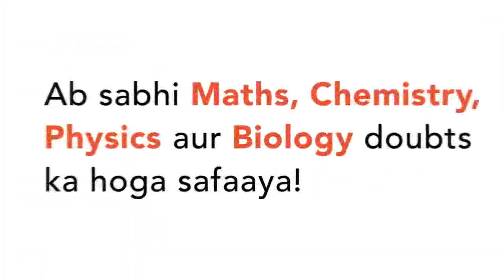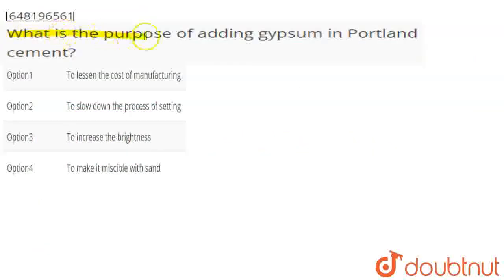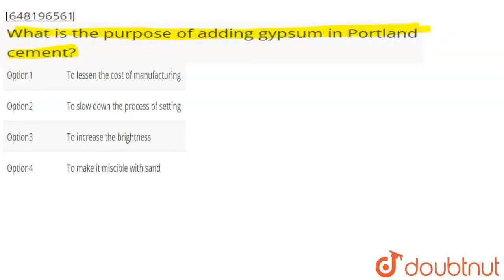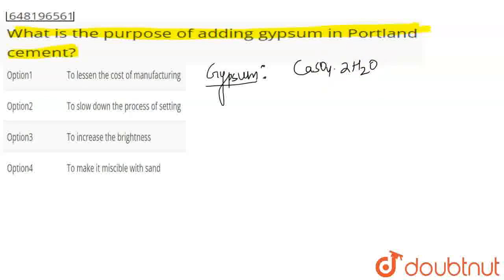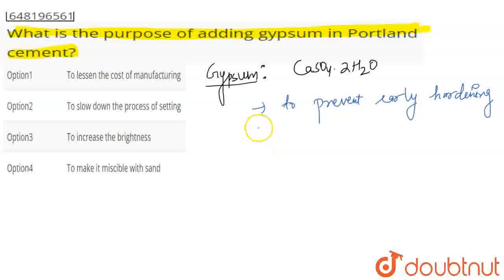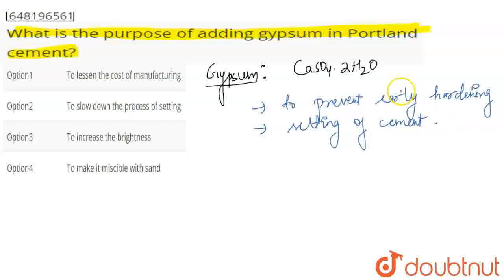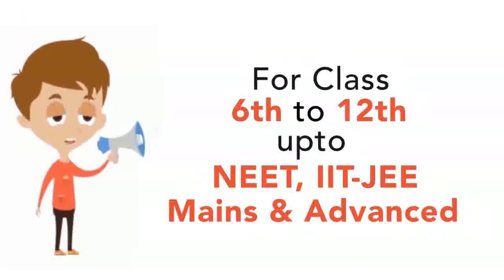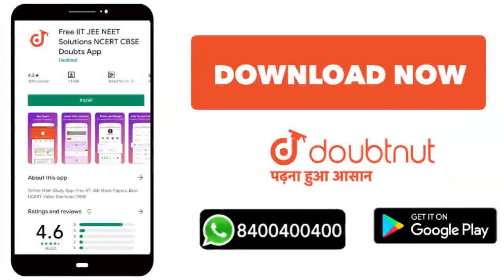What is the purpose of adding gypsum in Portland cement? | CLASS 12 | MAN-MADE MATERIALS | CHEMI...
What is the purpose of adding gypsum in Portland cement?
Class: 12
Subject: CHEMISTRY
Chapter: MAN-MADE MATERIALS
Board:KVS

👉 Have Any Query? Ask Us.